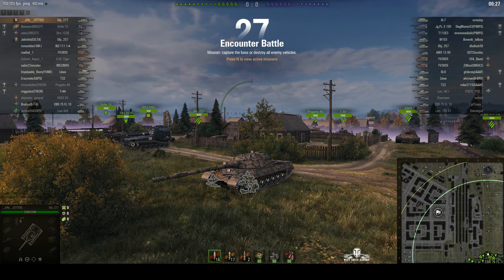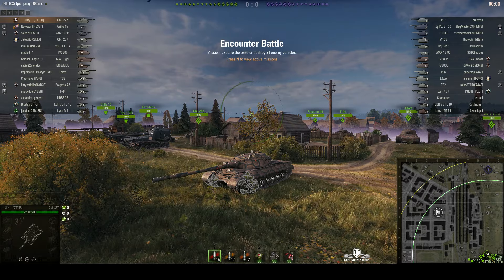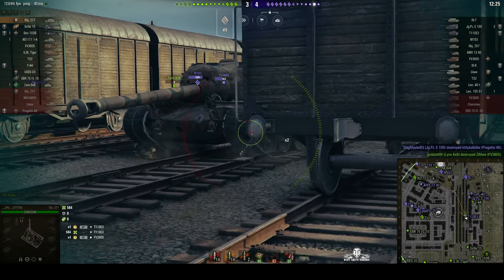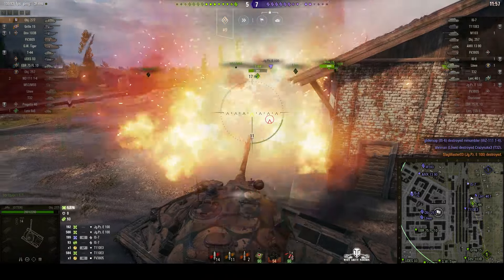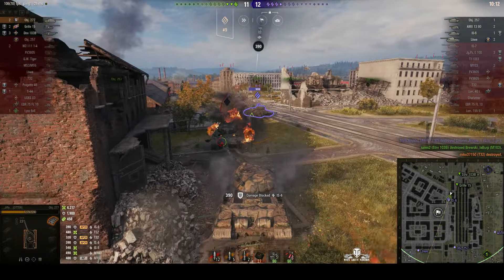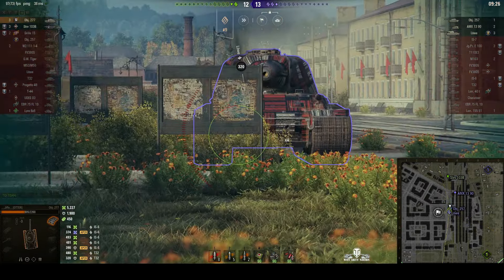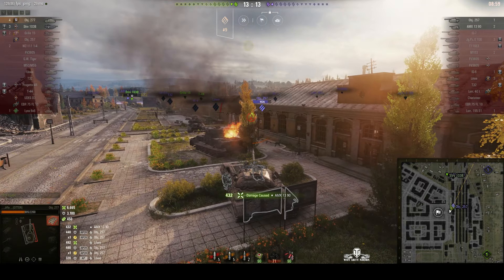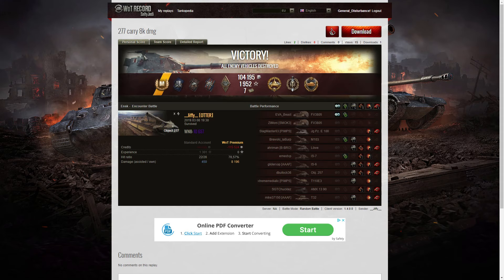Object 277 - High Calibre, Top Gun & Steel Wall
This replay is from 8 March 2019 on Ensk. The player, __Jiffy__ [OTTER] in the Object 277 was awarded an Ace Tanker, High Calibre, Top Gun & Steel Wall.